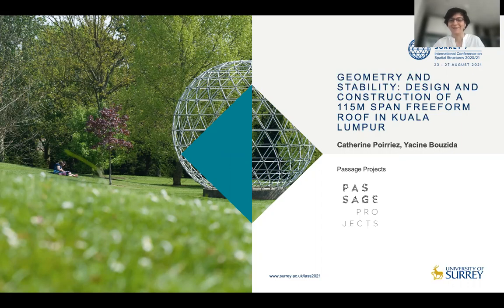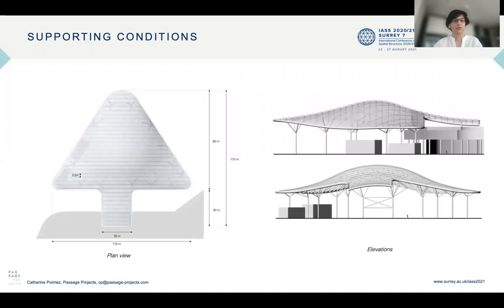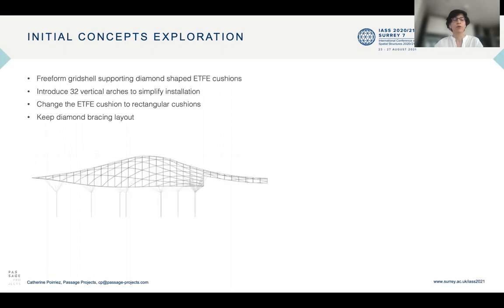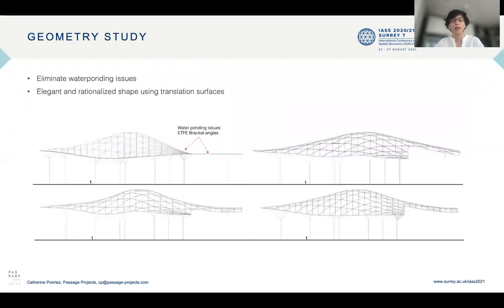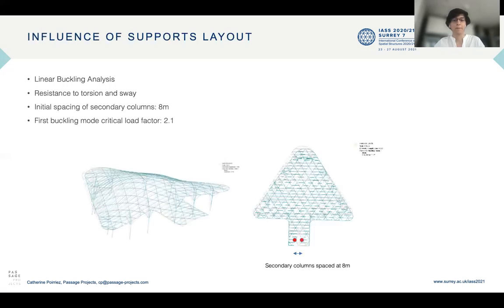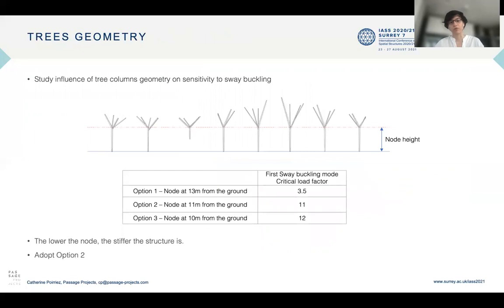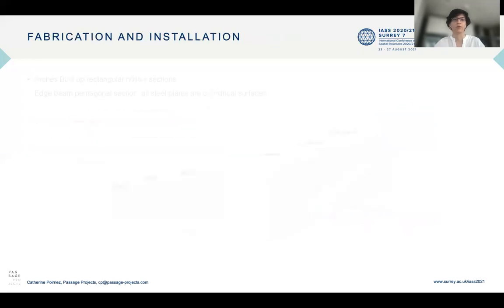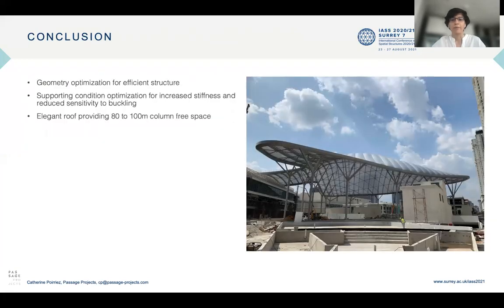Geometry and stability: Design and construction of a 115m span freeform roof in Kuala Lumpur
Parallel Session 2, Design and Realisation Case Studies: Lattice Structures 1 – Catherine Poirriez & Yacine Bouzida

Catherine Poirriez & Yacine Bouzida from Passage Projects, Singapore present their work on the Pavilion Bukit Jalil Mall, a new high-end commercial development located in Bukit Jalil, Kuala Lumpur, Malaysia. The main attraction of the mall is the piazza, an external event space covered by the Mega Canopy, a freeform steel roof covered with ETFE, supporting fans, lights and exhibits and providing an aerated and impressive column-free space for the visitors.

Watch their presentation on "Geometry and stability: Design and construction of a 115m span freeform roof in Kuala Lumpur" from the Spatial Structures 2020/21 Conference.